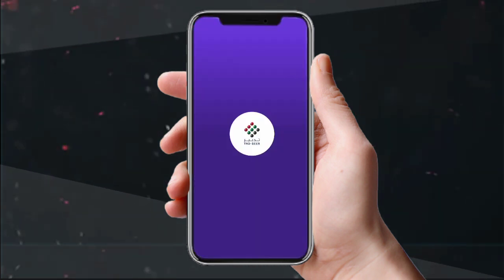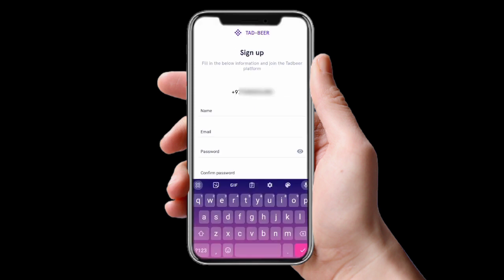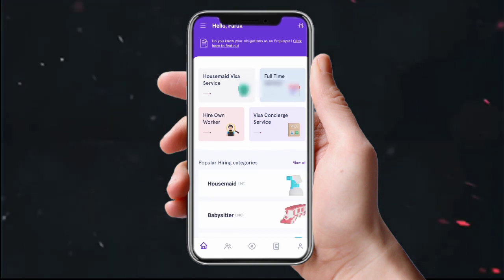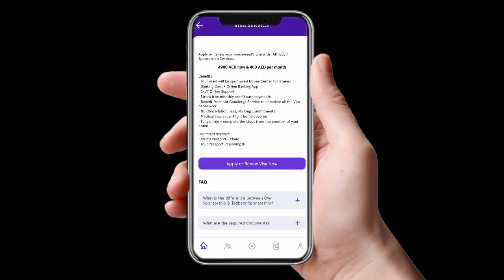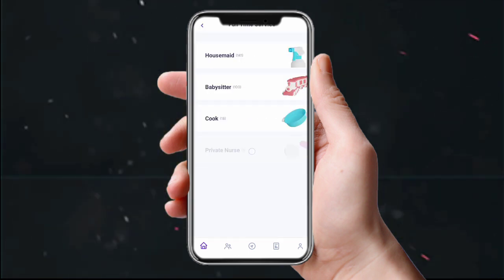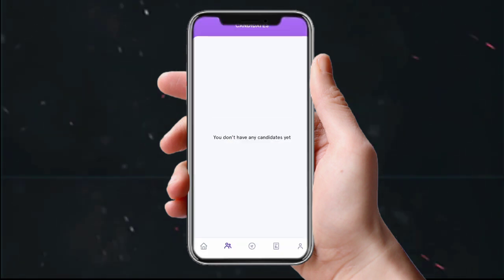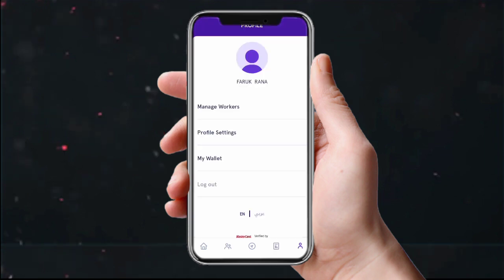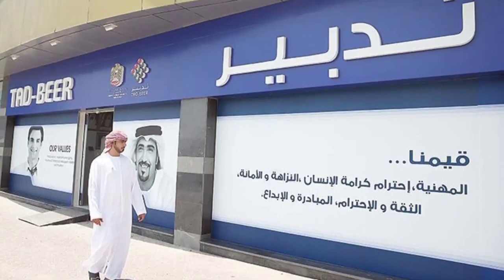How to use TADBEER app in Dubai | Housemaid app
Hello!
How are you doing today this video will teach How to use TADBEER app in Dubai so

(Follow me for more help full videos social media 😊)
∆ google : T&tech support

T&Tech Support
Faruk khan (content Creator)
(YouTube channel platform)
DXB. united Arab Emirates, Dubai

This content is copyright to T&tech support ! any unauthorized reproduction , redistribution ,or reupload is strictly prohibited of this material . legal action will be taken against those who violet the copyright the flowing material presented.